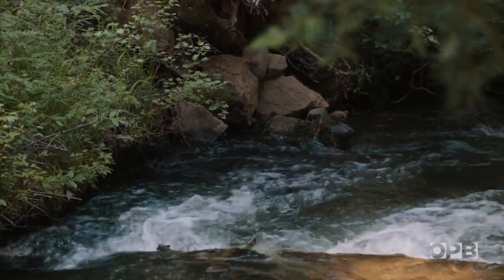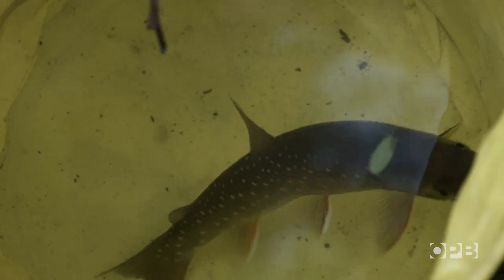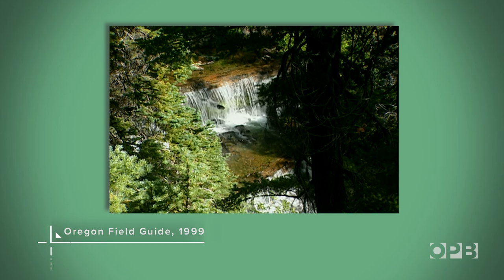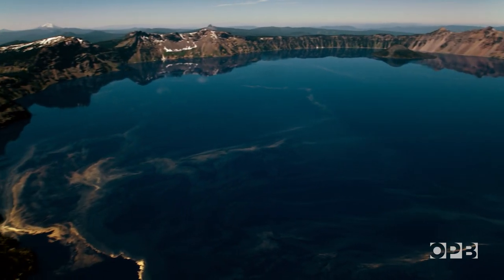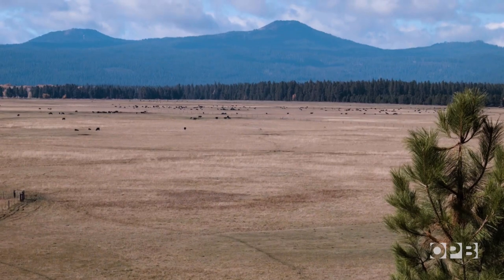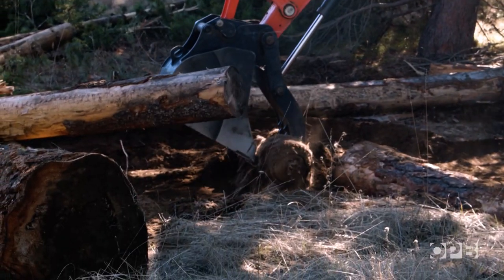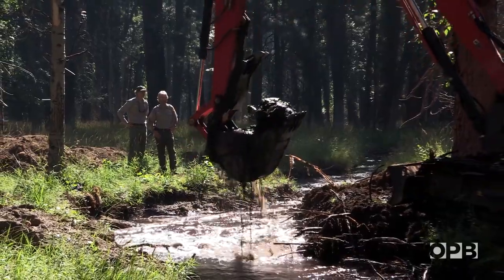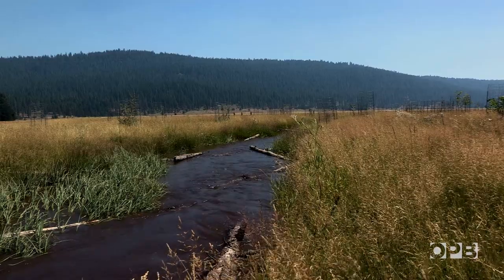Crater Lake bull trout | Oregon Field Guide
After more than a century, an isolated population of endangered bull trout in Crater Lake National Park is finally reconnected to the rest of their original range.

To do that, scientists and conservationists re-created a stream that had been redirected for irrigation more than a century ago.